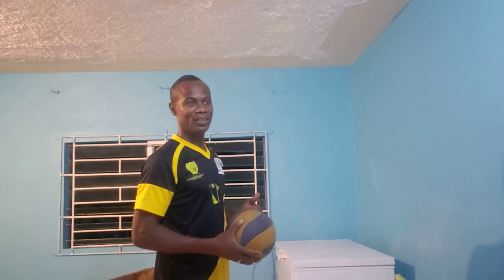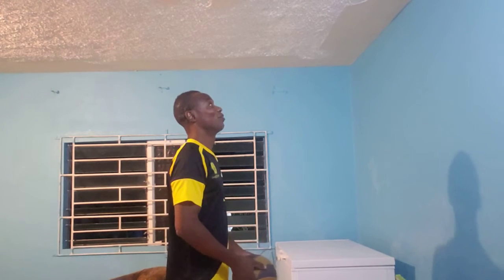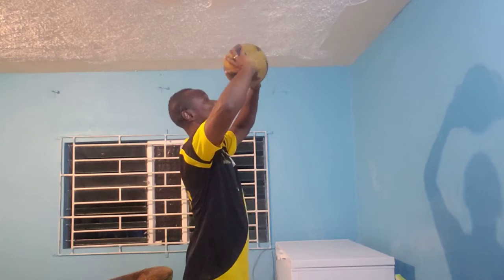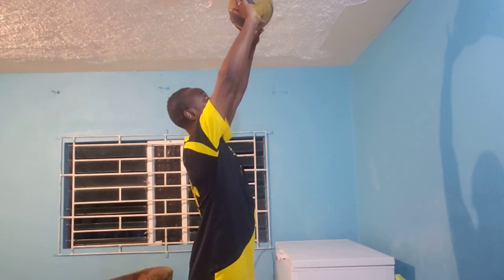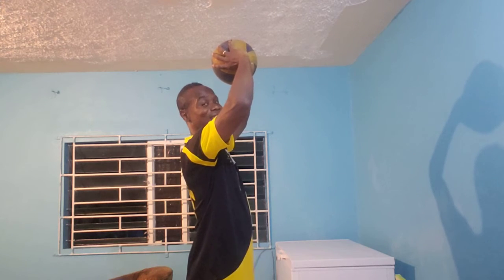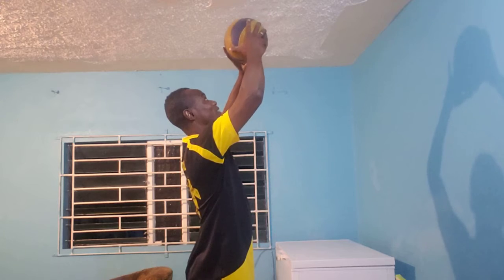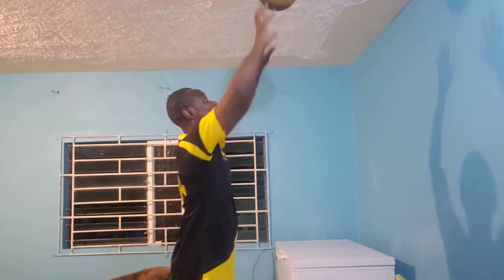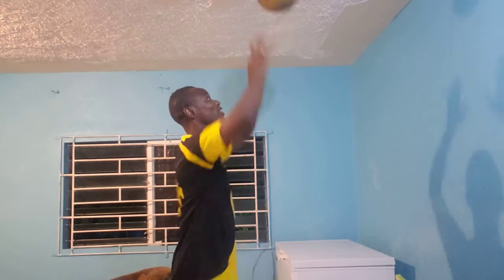introduction to over arm volleys. step 2.